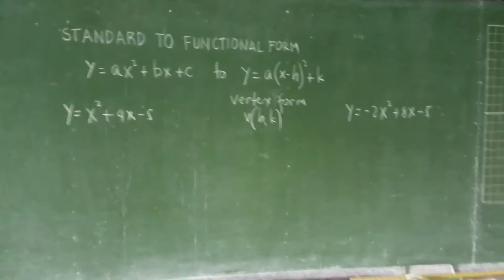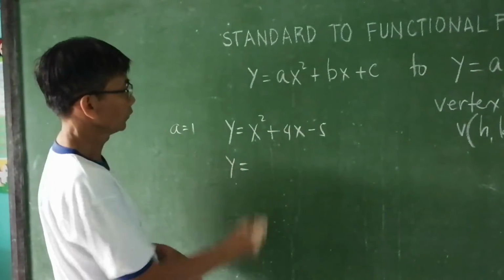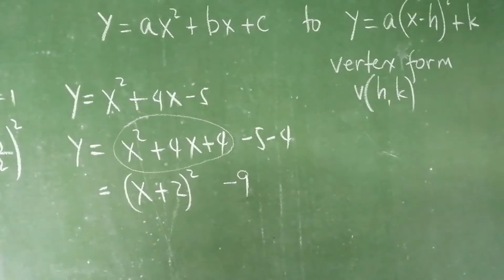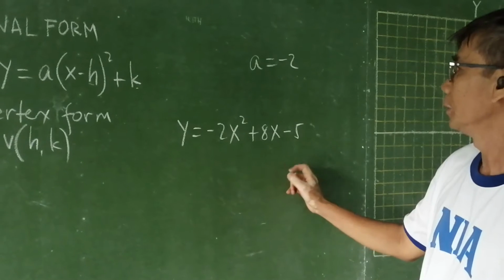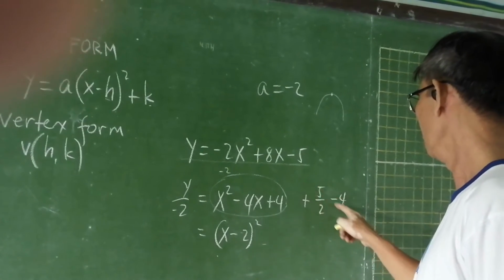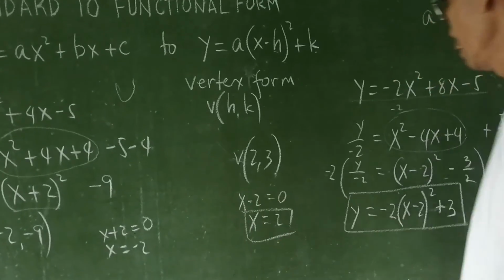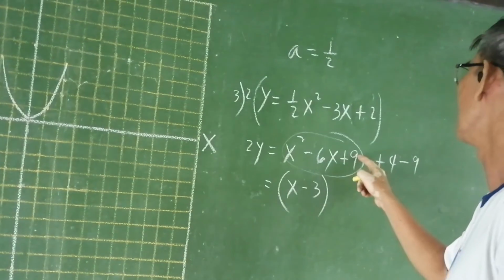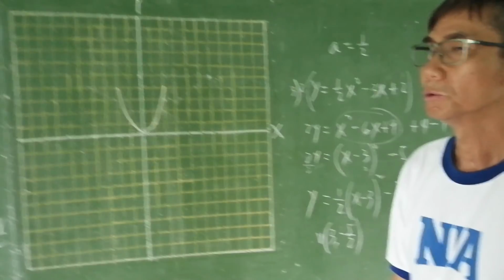Quadratic Function (Standard to Functional form) G9